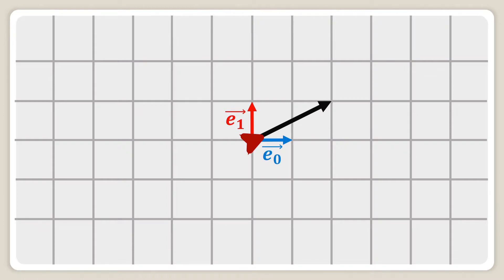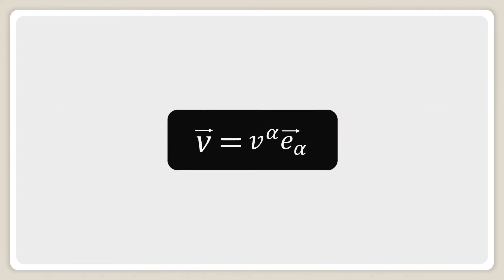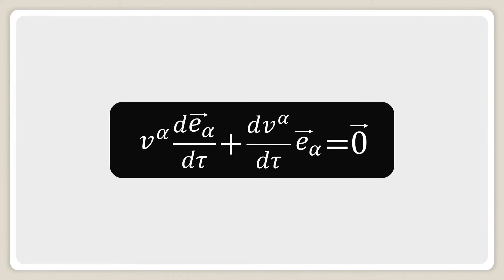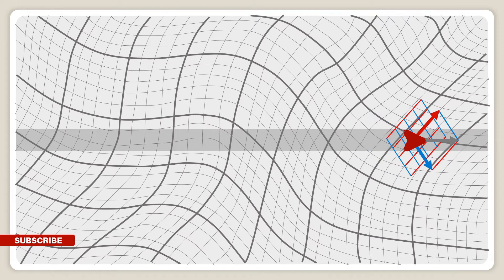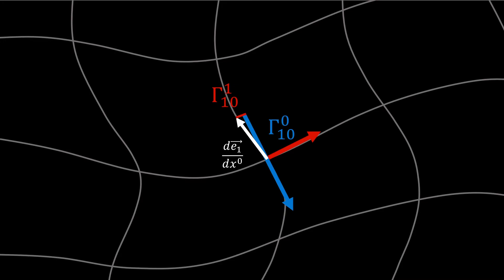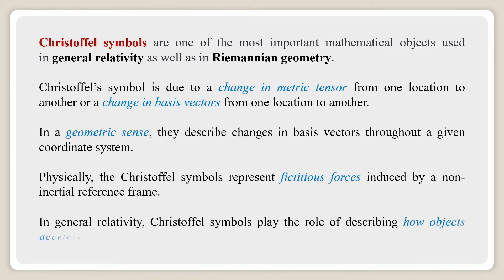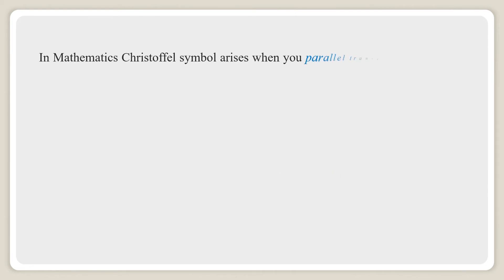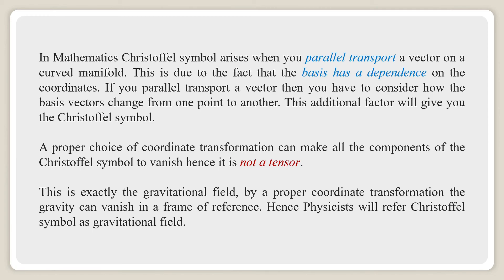Christoffel's Symbol || Christoffel's Bracket || Mathematical Explorations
In this video, you will get to know about the physical meaning of Christoffel's symbol.